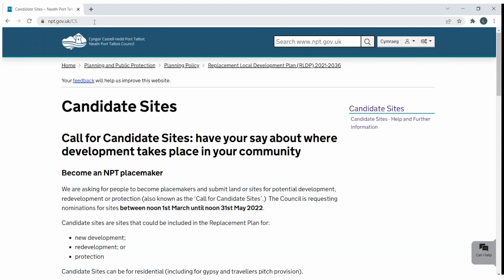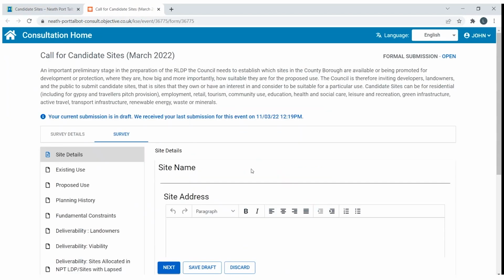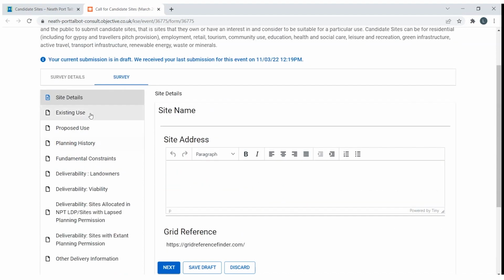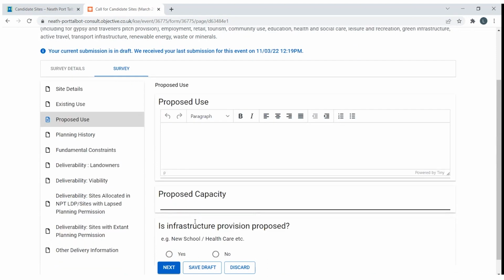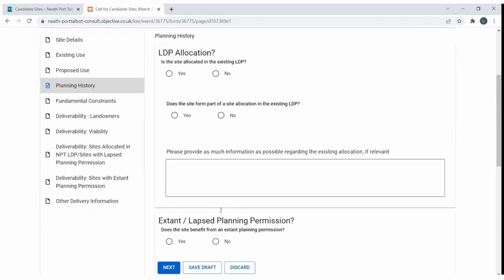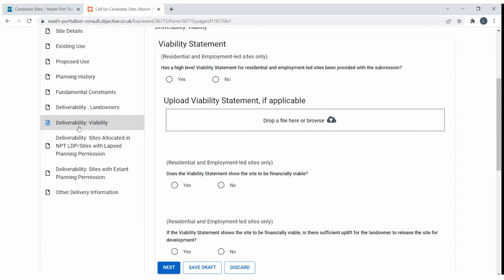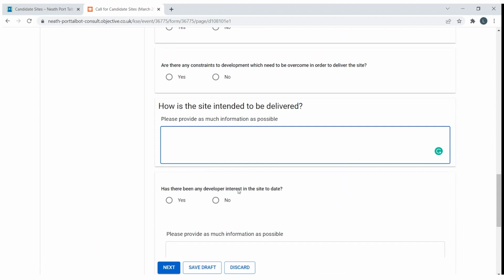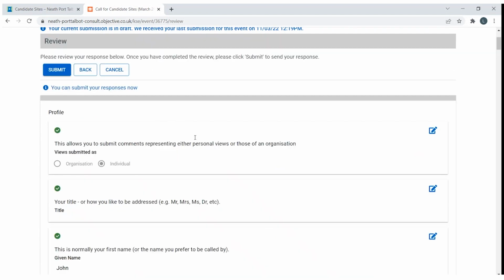Replacement Local Development Plan (RLDP): How to fill out a Candidate Sites Form